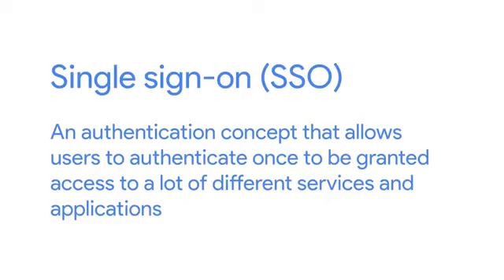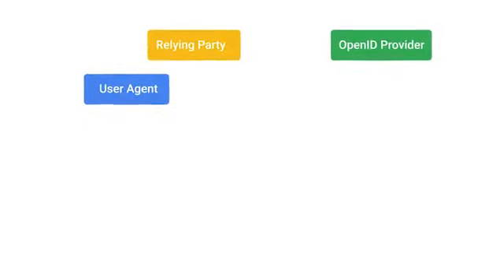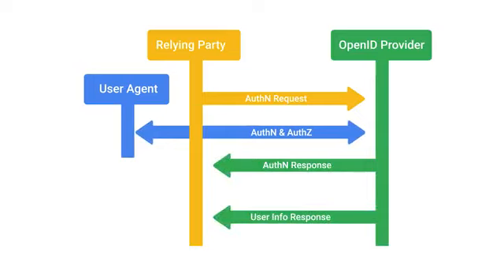8 Технология единого входа